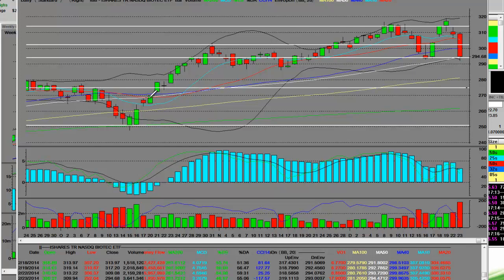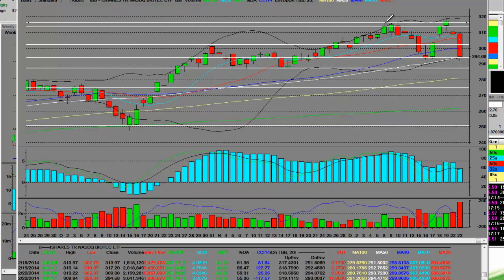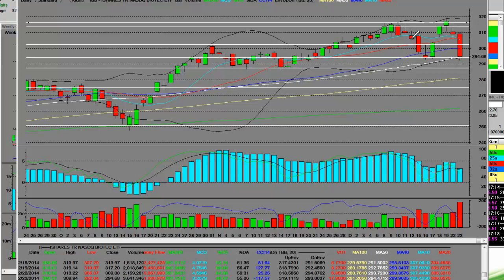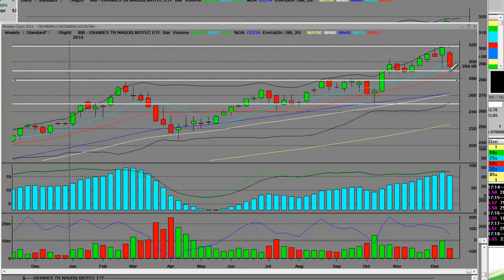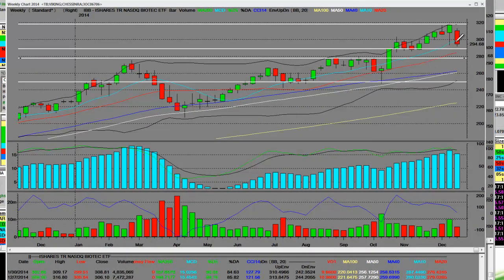IBB Nasdaq Biotech Index Major Pullback InPlay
IBB Nasdaq Biotech Index Major Pullback InPlay. 2015 Biotechnology Stocks Preview and Trading Education Video. Learn how to profit from moves in "biotech stocks" and how the recent move in IBB will play out. Shares of iShares Nasdaq Biotechnology (IBB) close at $294.68 down $14.40 or 4.66%.